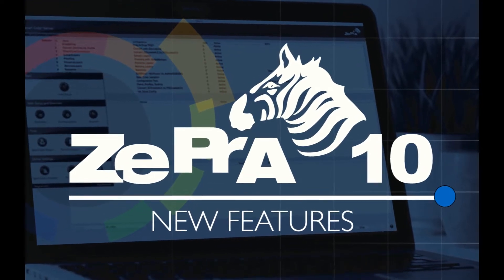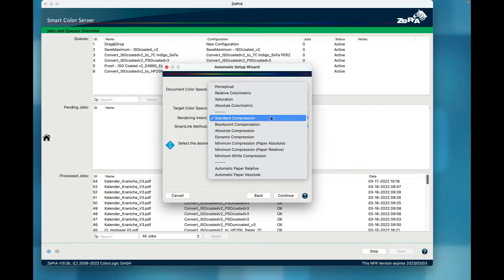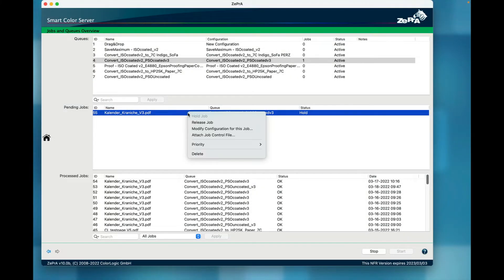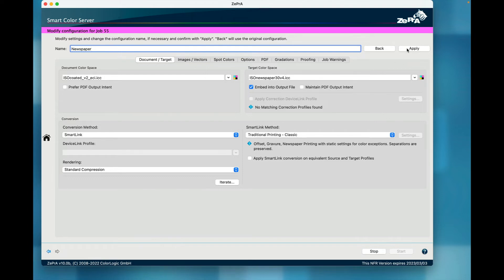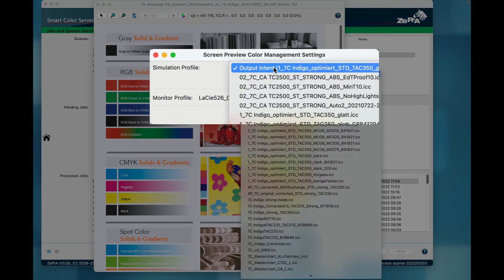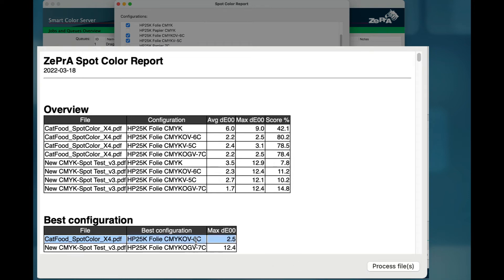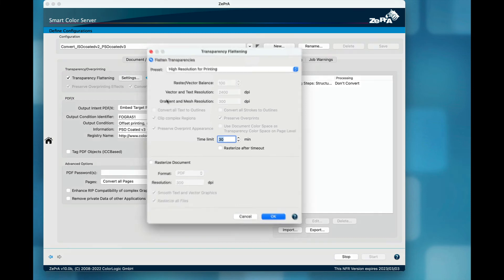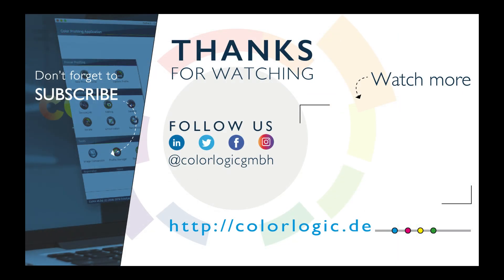ZePrA 10 Smart Color Server - New Features - ColorLogic GmbH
Introducing ZePrA 10 Smart Color Server. Discover all the new features and improvements such as Job Control, Auto Setup additions, Hold and Edit, and much more.  ZePrA 10 is the long-awaited sequel to the 2021 Pinnacle Product Award winner, ZePrA 9 Smart Color Server.

Learn more about ColorLogic ZePrA Smart Color Server and our digital workflow solutions